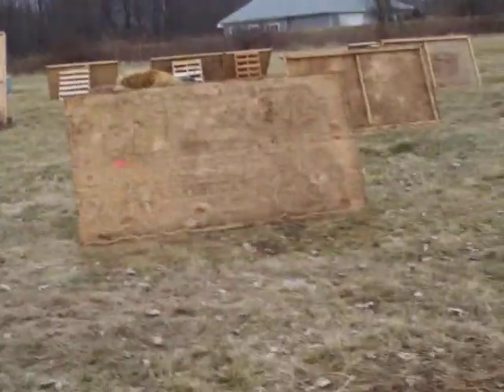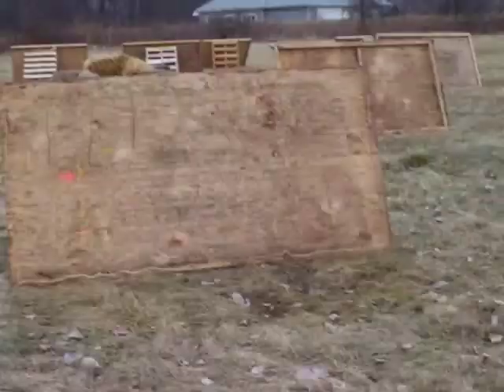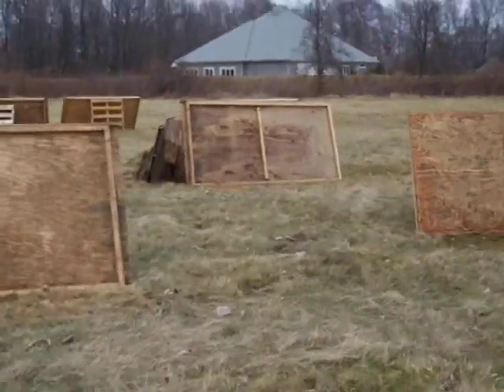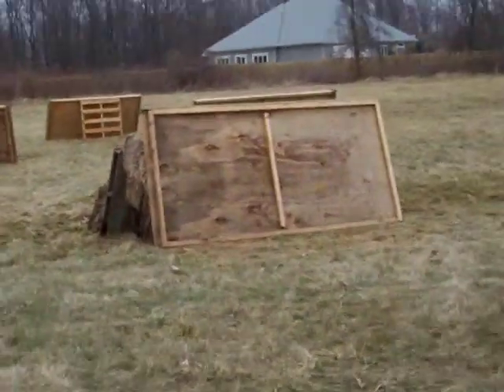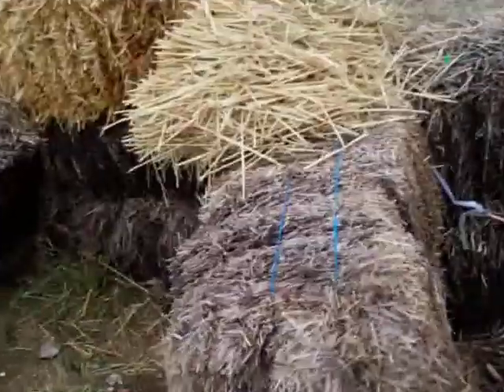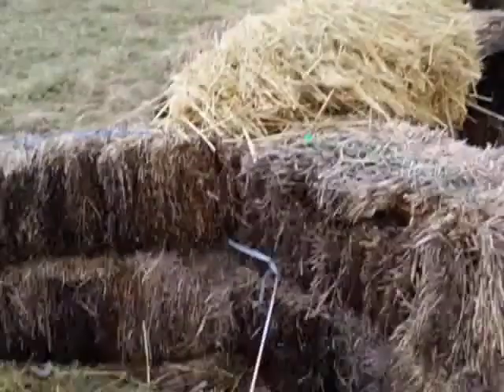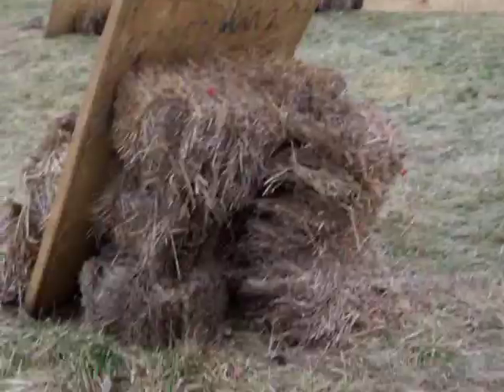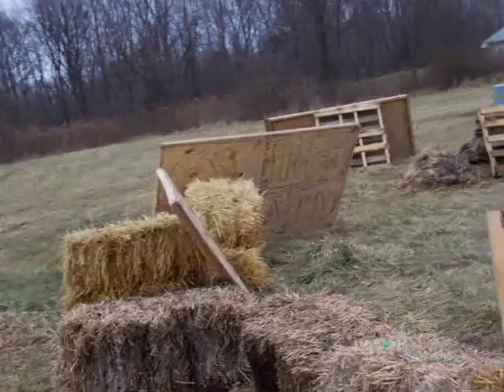The Speedball Field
just a video of the field over at my friends house. its awesome.